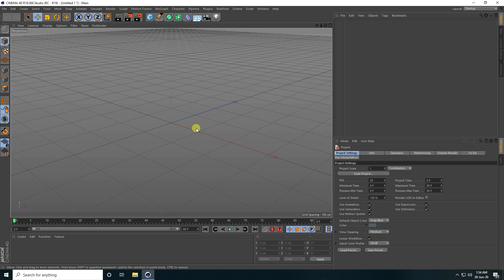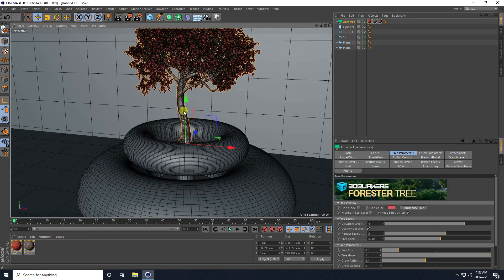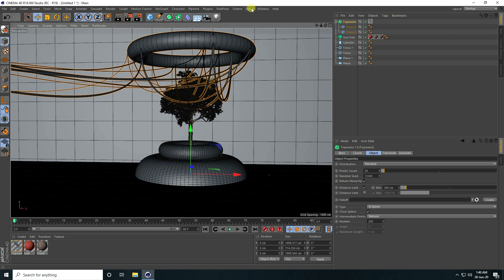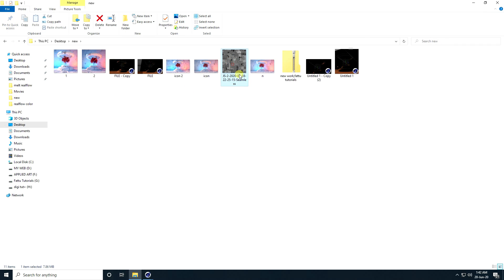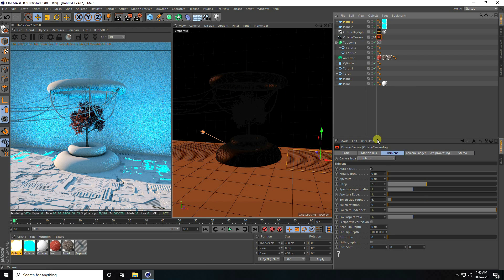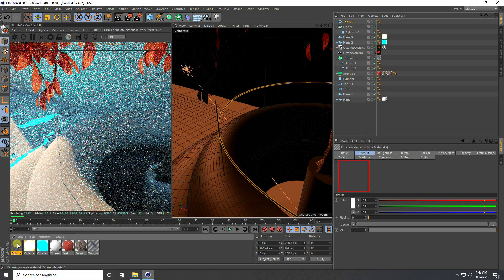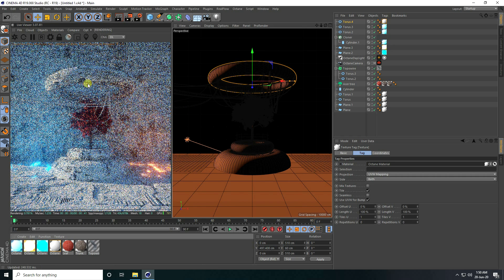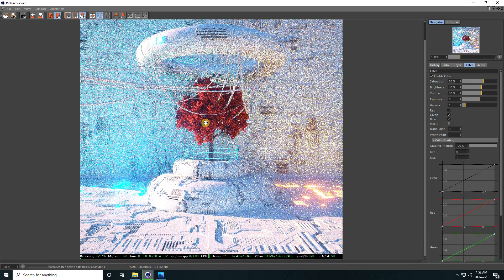Octane Render Cinema 4D - 3D Concept Art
In this Cinema 4D Octane Render tutorial, I will teach you how to create a new style of 3d concept art using octane render and JS placement texture.